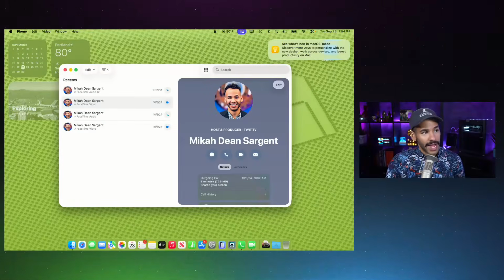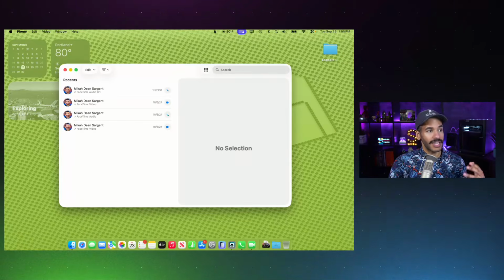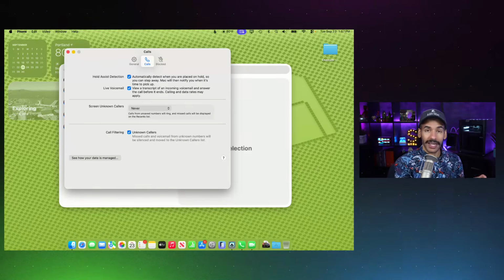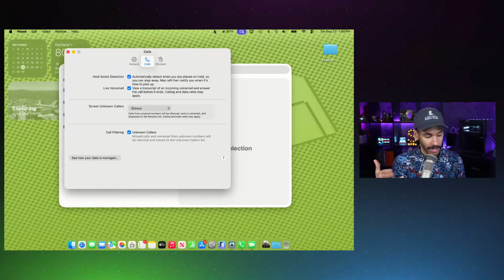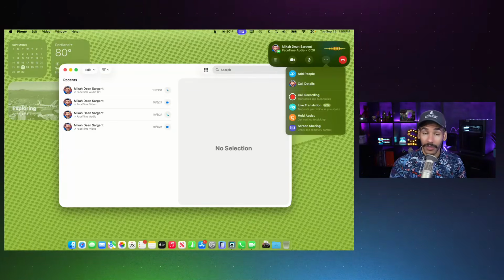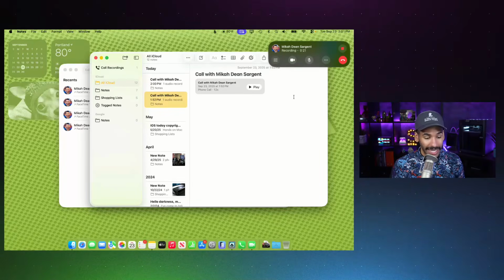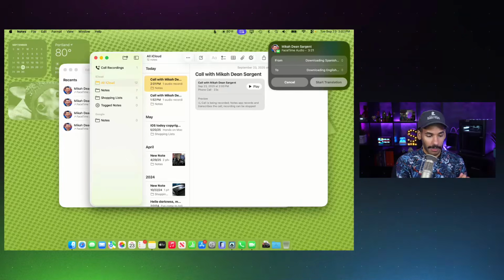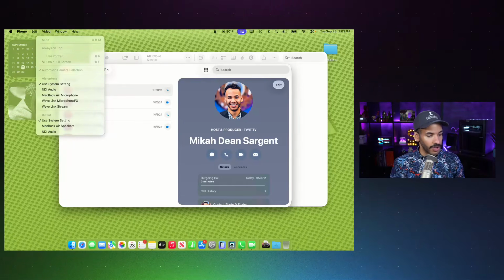Meet the New macOS Phone App - Live Translation, Call Recording, Hold Assist, & More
Apple created a dedicated phone app for macOS Tahoe, standing apart from FaceTime and bringing live voicemail transcripts, call screening, and real-time translation to your Mac.

• Initial setup steps for using the new Phone app
• Key settings and features: ringtones, call routing, and permissions
• Hold Assist notifies when support hold time ends
• Live Voicemail previews and real-time screening for incoming calls
• Options for silencing and filtering unknown callers
• Calling experience: dialing, FaceTime audio/video, and call options
• In-call features: adding people, call recording, and live transcription
• On-call live translation with language downloads and beta limitations
• Managing call history, favorites, filtering, and blocked numbers